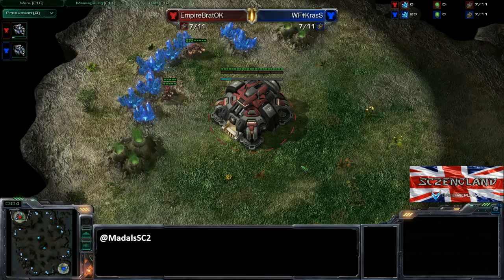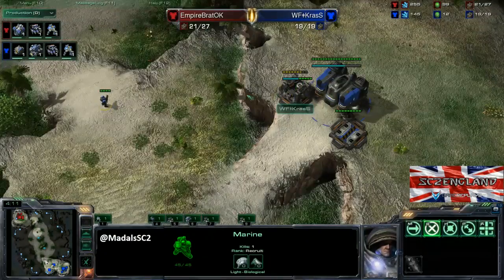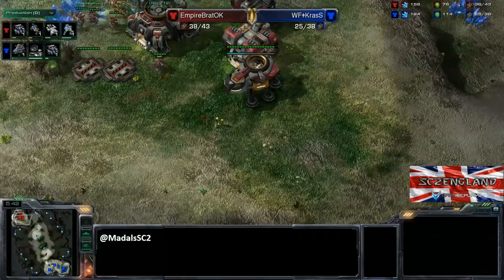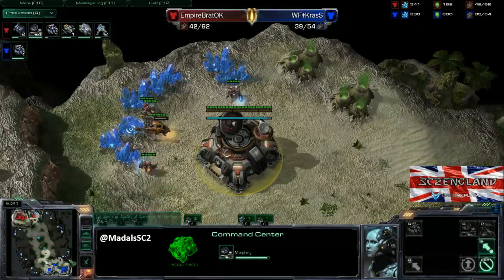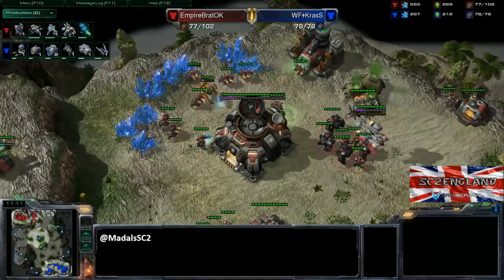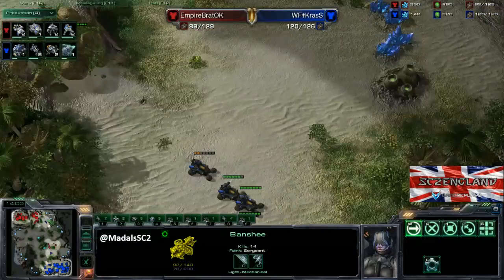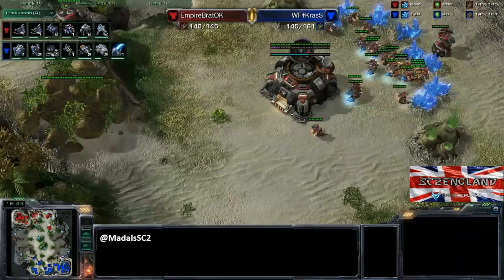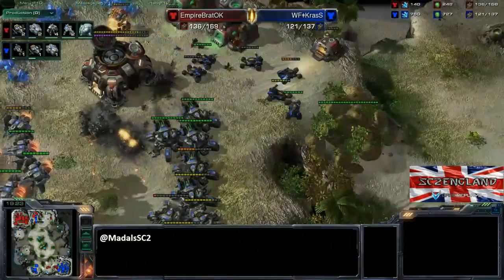KrasS v BratOK - TvT